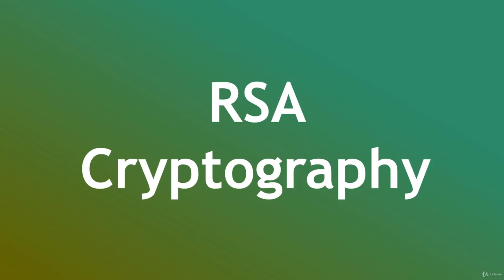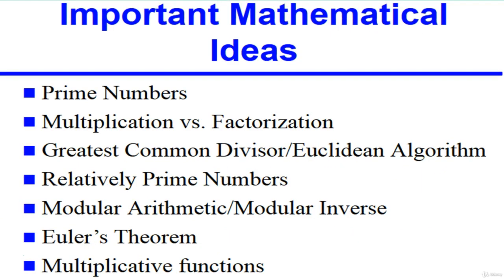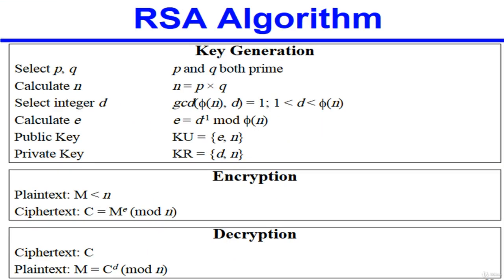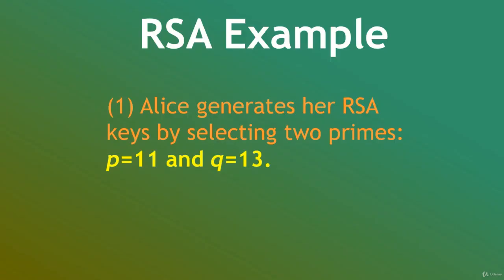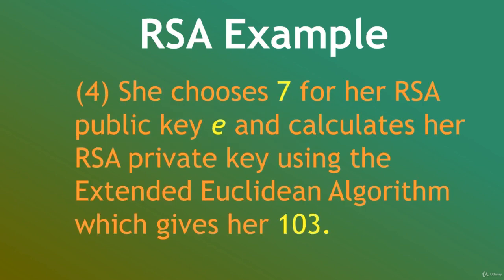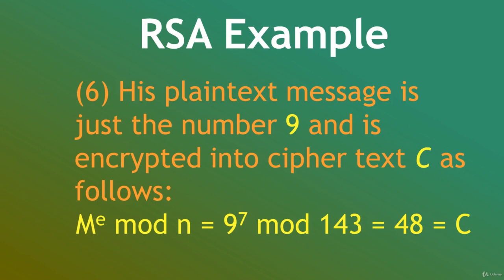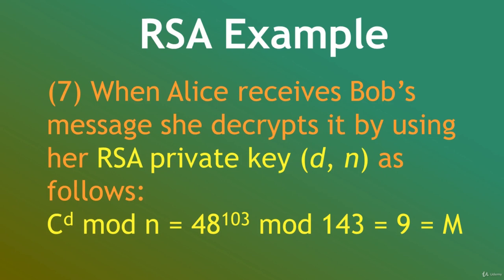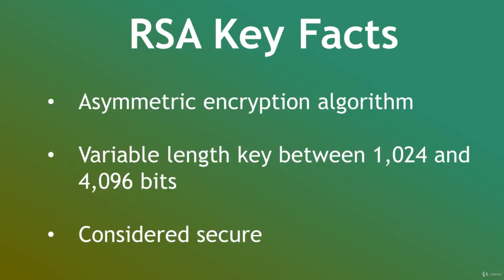Unraveling RSA Cryptography: Securing Digital Communication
Explore the foundation of modern encryption with RSA Cryptography! 🔒 Dive into the world of public-key cryptography and discover how RSA algorithm enables secure communication over the internet. Whether you're a cybersecurity enthusiast or a tech aficionado, understanding RSA is essential for grasping the fundamentals of digital security. Join us on a journey to uncover the secrets behind one of the most widely used cryptographic algorithms!